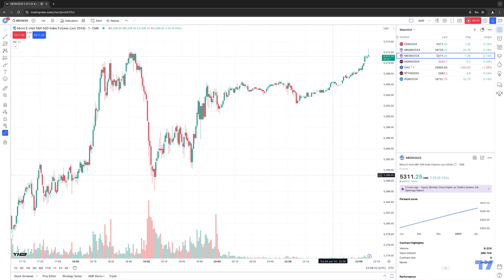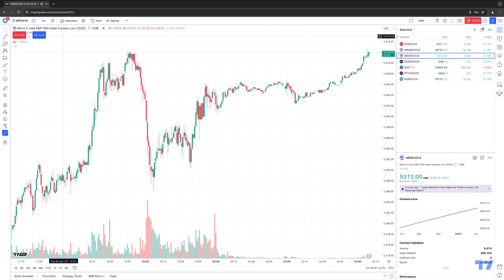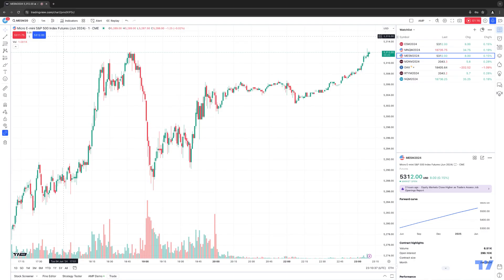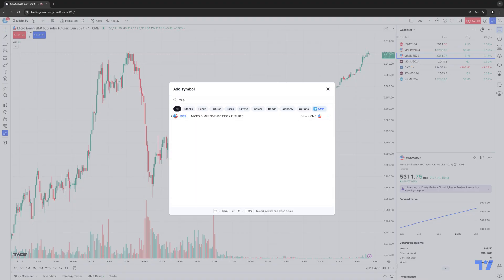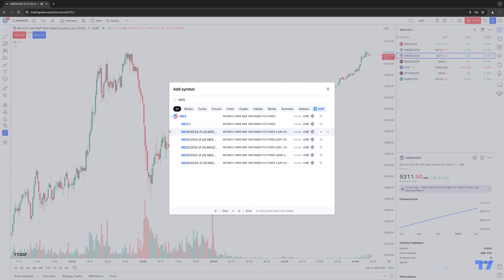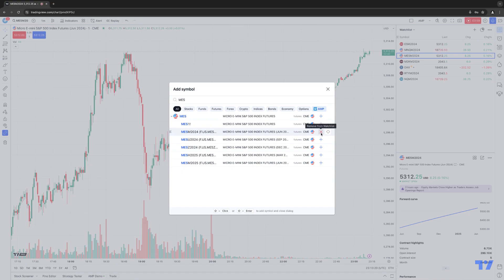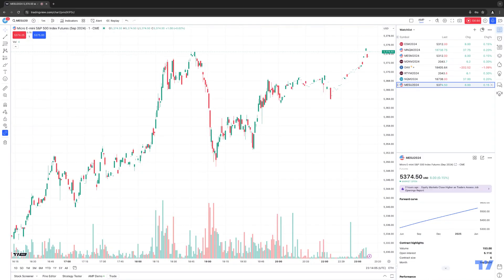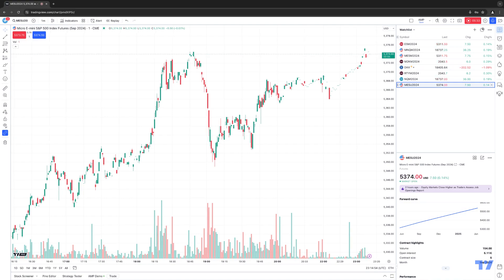TradingView Tips: How to Roll Over Futures Contracts in TradingView (Complete CQG Symbol Guide)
In this comprehensive TradingView tutorial, we dive deep into the essential tips for rolling over futures contracts using TradingView. Whether you're a seasoned trader or just starting with futures trading, understanding how to manage CQG symbols effectively is crucial for successful rollover trades. This video provides a complete guide to CQG integration, focusing on the nuances of futures rollovers, and how to utilize CQG Market Data to understand your trading symbols.

We will cover key aspects of symbol management, including the common understadings for rollover and the benefits of AMP Futures broker integration with TradingView. You'll also learn how to navigate TradingView's interface to streamline your futures trading experience, specifically for Micro Futures and CME Futures. Our experienced insights will help you optimize your trading views, making it easier to handle future rollovers.

Join us as we unlock the potential of TradingView with our experience tips and techniques tailored for day trading and futures trading enthusiasts. Don't miss out on this valuable information that can expanding your trading skills and help you become more informed about the CME market. Tune in now to master the skill of rolling over futures contracts on TradingView!